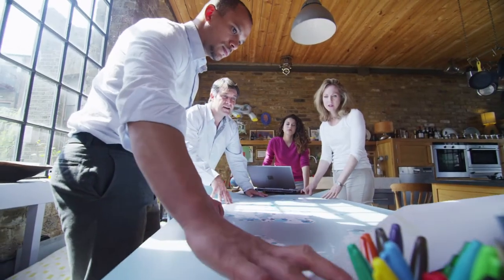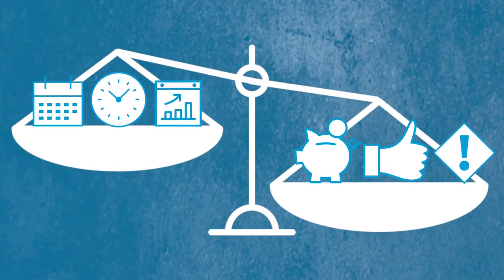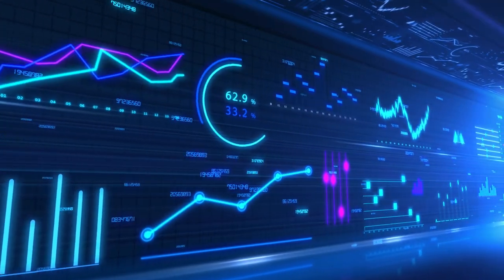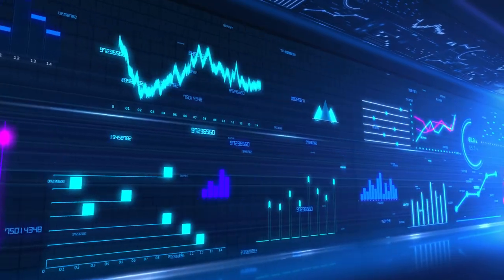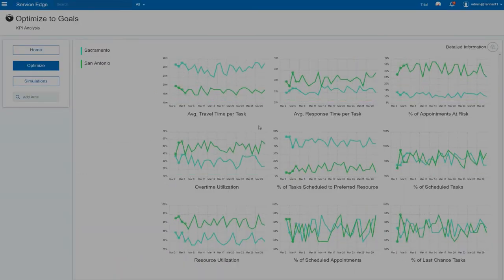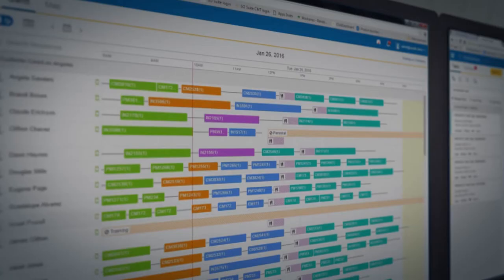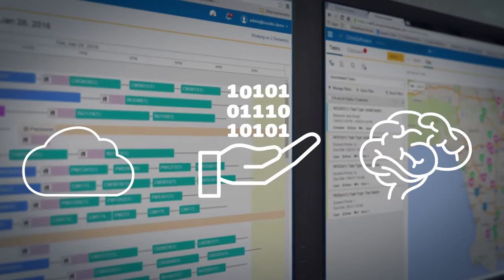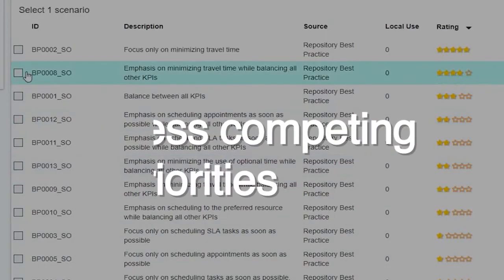Optimize to Goals for Field Service Edge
Meet your field service business goals and balance competing priorities with Optimize to Goals by Click Field Service Edge.